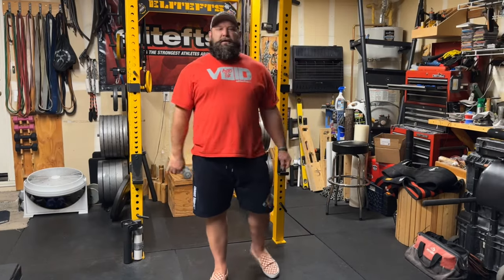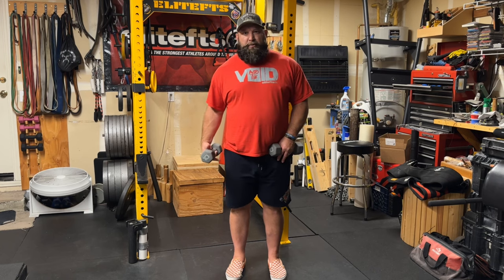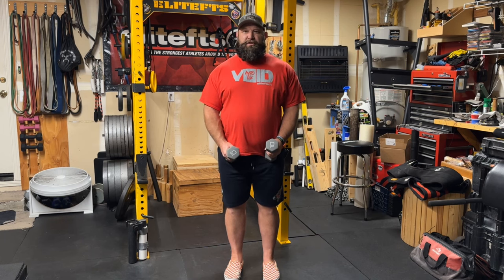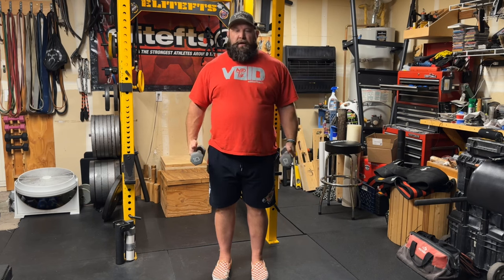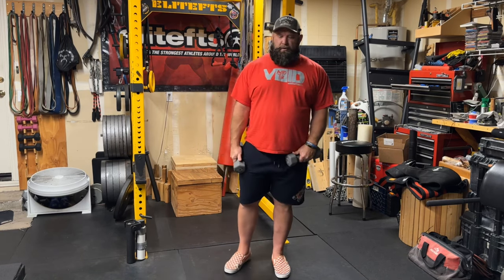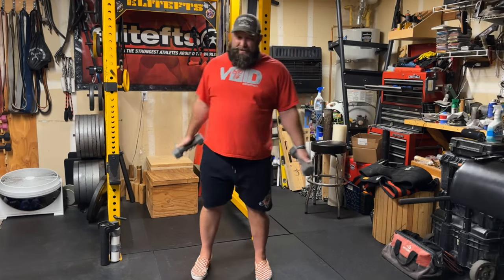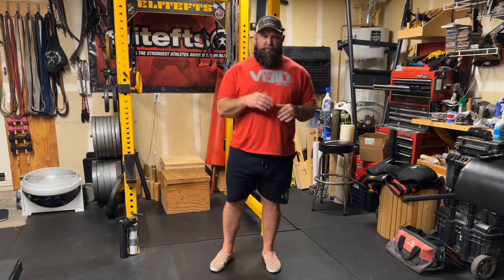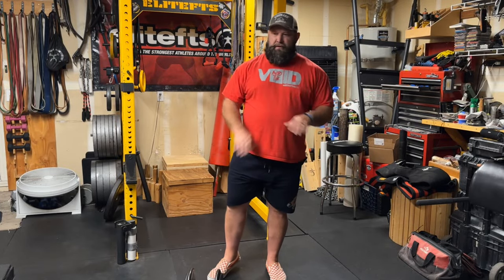Dumbbell Lateral Raise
The dumbbell lateral raise is a classic shoulder exercise for a reason, it works!  In this video I show you how to perform the movement in the way I have had the best results with.  The fact is there are many subtle differences in people and this can slightly change how they feel the movement.  This means sometimes you might need little tweaks.  The most important thing is to feel the correct muscles working.  I feel performing the movement as I do in the video gives you a great start.  Remember to always lift with intent!

Here are some links to more great content.